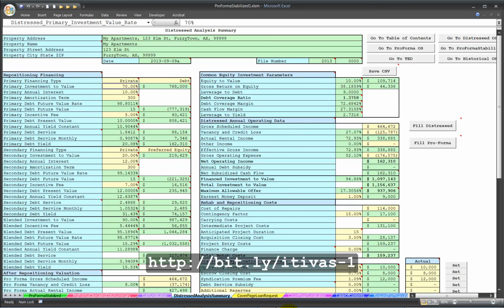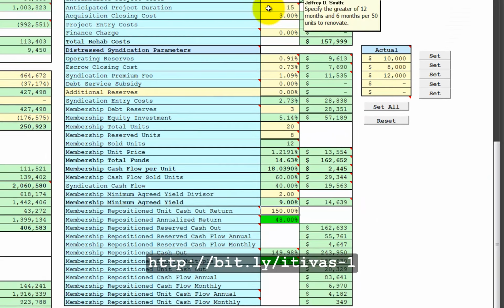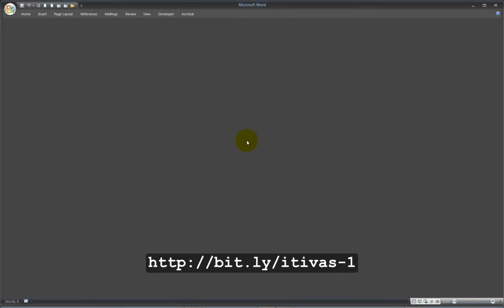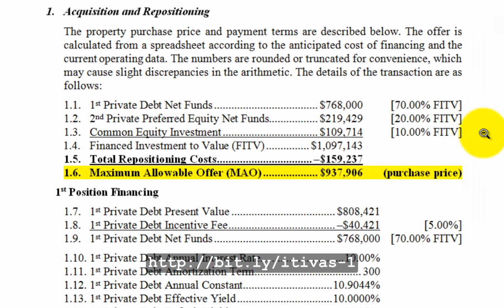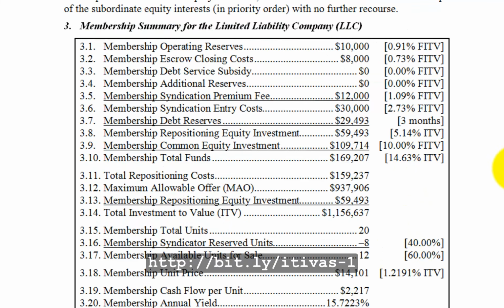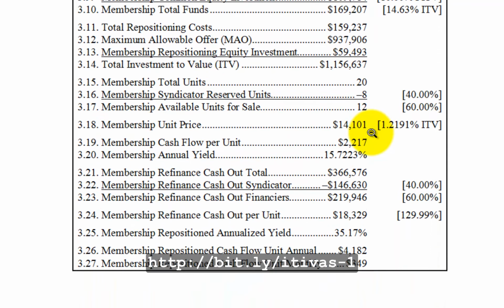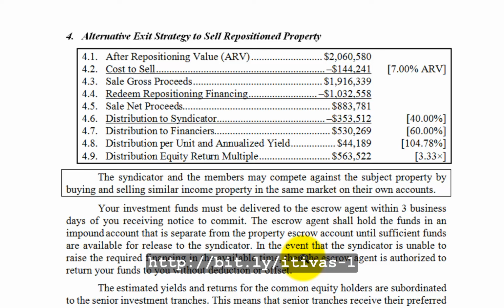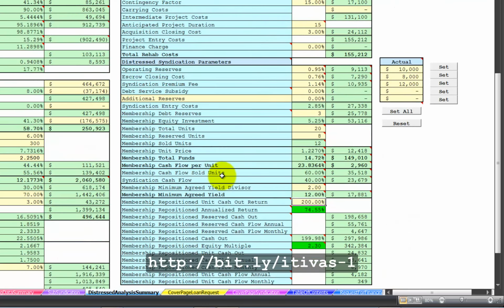ProFormaStabilized Spreadsheet - Distressed Analysis Tutorial2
Video tutorial 2 demonstrating how to analyze a distressed income property. Learn how to get paid to buy income properties with other people's money.